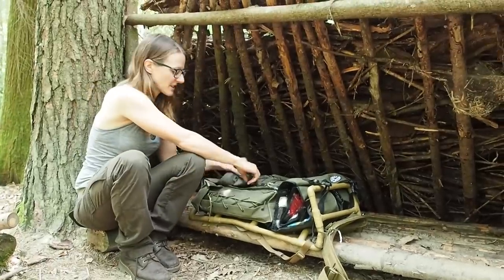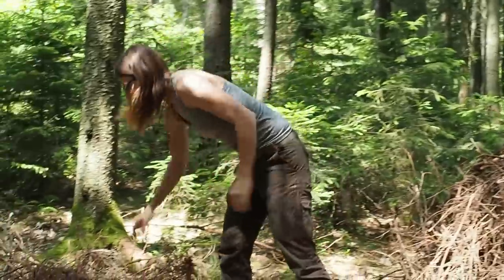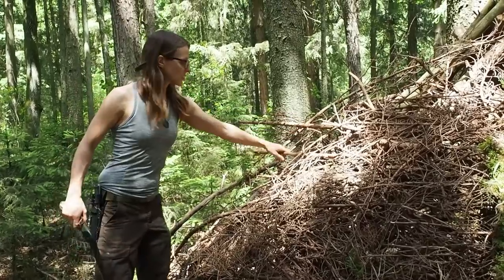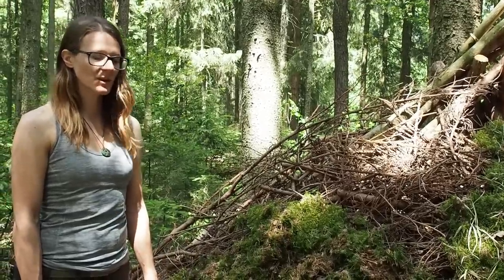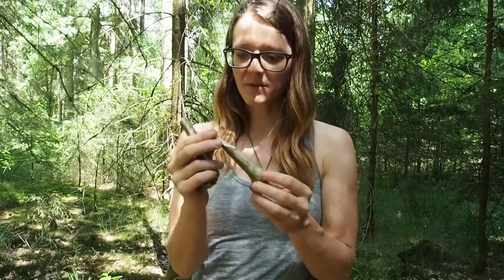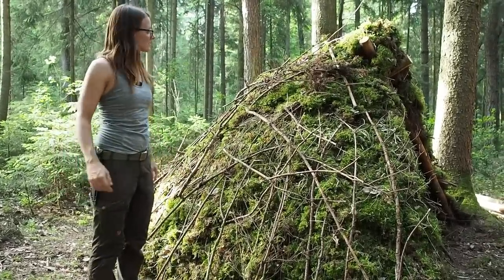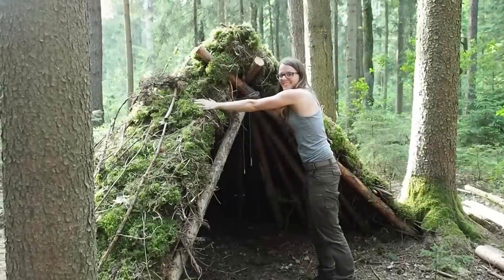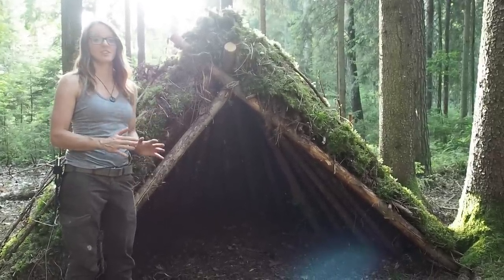Building A Tepee In The Woods (Part 3)